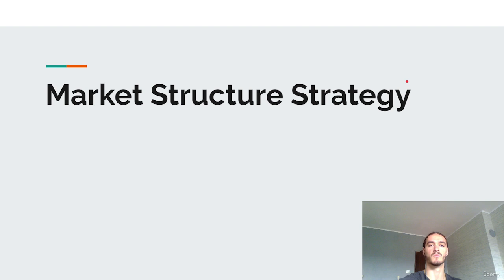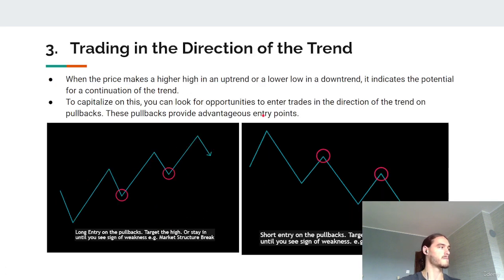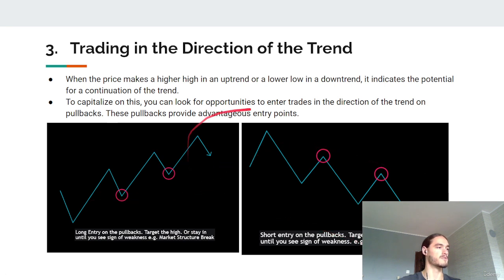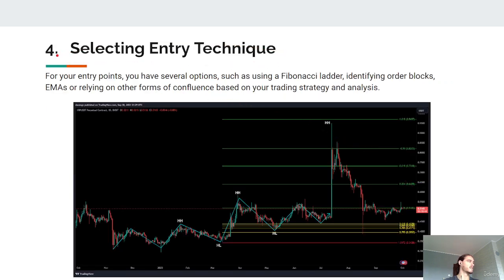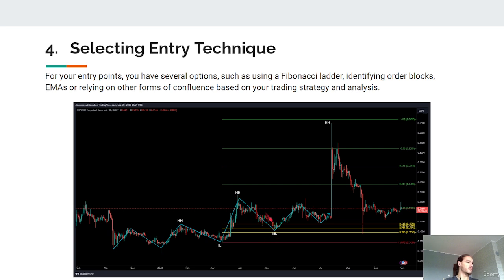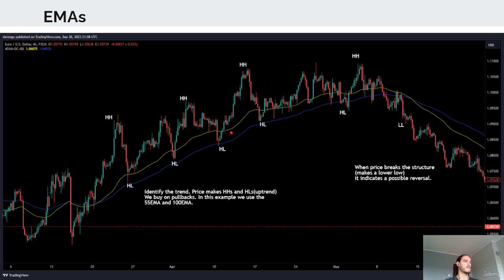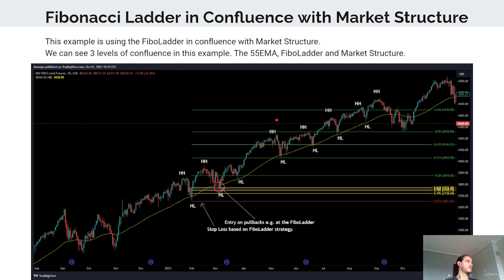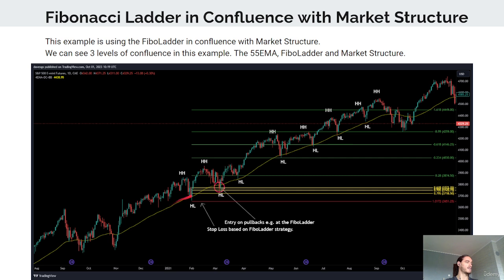Market Structure Strategy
Market structure strategy is a powerful tool for traders looking to identify and trade within prevailing market trends. In this video, we dive into the fundamentals of market structure and how it can help you make smarter trading decisions.

Market structure strategy helps identify and trade within the prevailing market trend.

An uptrend is characterized by higher highs and higher lows, while a downtrend is defined by lower lows and lower highs.

Significant swing highs and lows should be marked as reference levels to gauge market behavior.

Trading should be done in the direction of the trend, capitalizing on pullbacks for entry points.

In an uptrend, trades should be entered during pullbacks with targets set at previous highs.

In a downtrend, opportunities arise on retracements, targeting previous lows.

Multiple entry techniques including Fibonacci retracement, order blocks, and exponential moving averages can be used.

Risk management is essential; set stop-losses based on market structure levels.

Using confluence with Fibonacci levels, EMA, and market structure improves trading decisions.

Trading carries risks; practice proper risk management and accept that losing trades are part of the learning process.